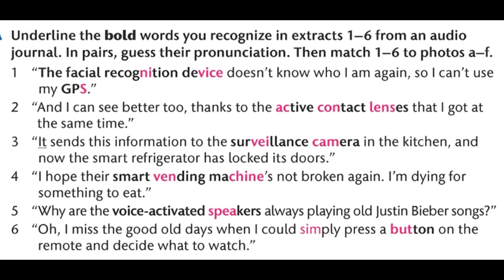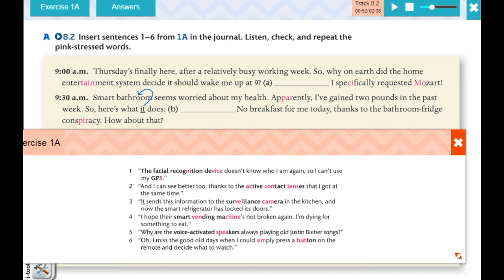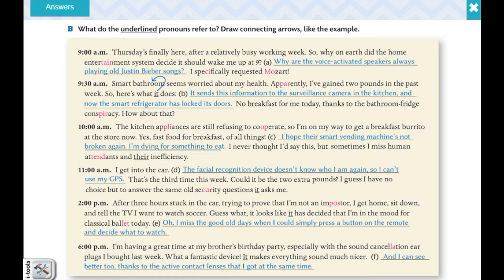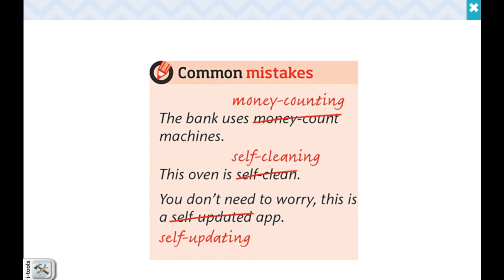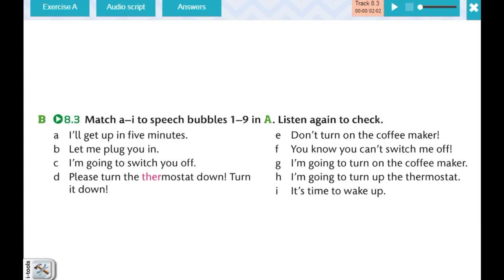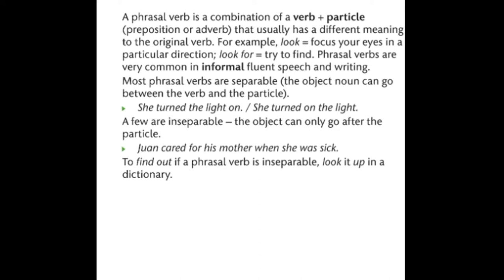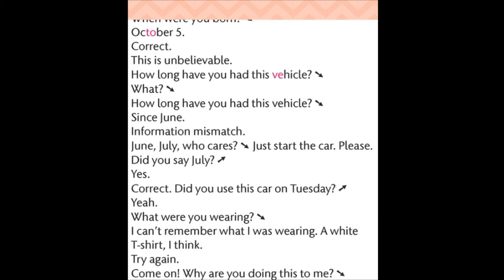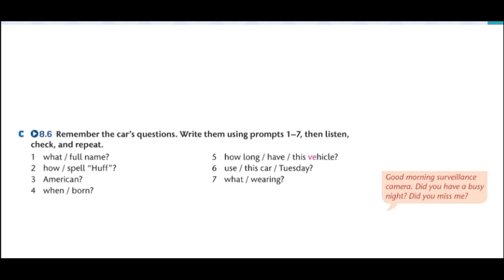A2B VIDEOCLASS_UNIT 8_2nd TRIMESTER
Let's start our 2nd trimester and study unit 8 together? We're going to study vocabulary about technology and the grammar spot about phrasal verbs. Open your book in unit 8 and do the exercises to practice what you studied